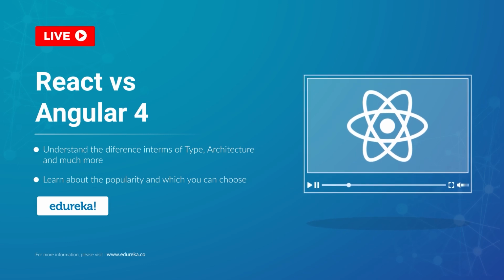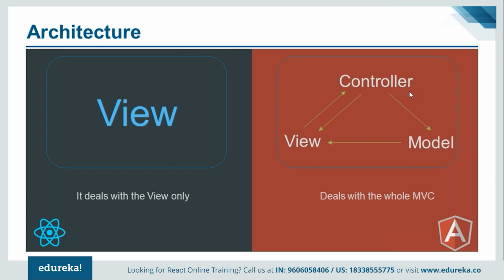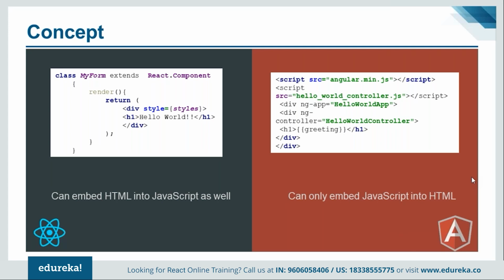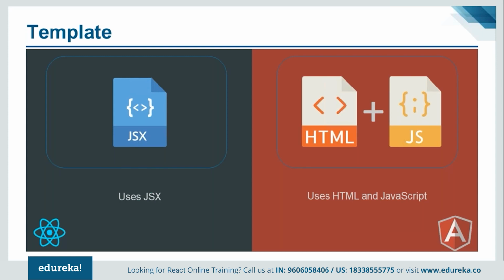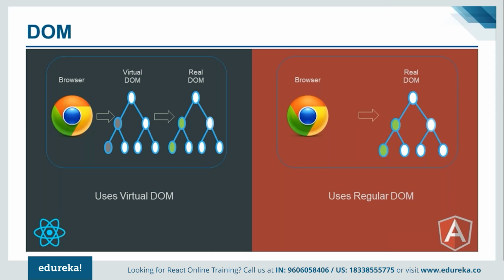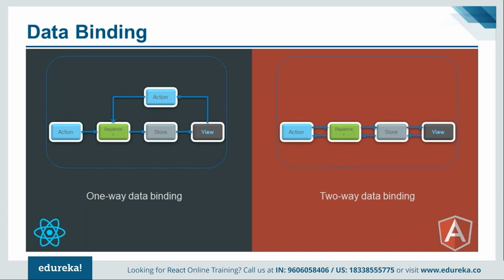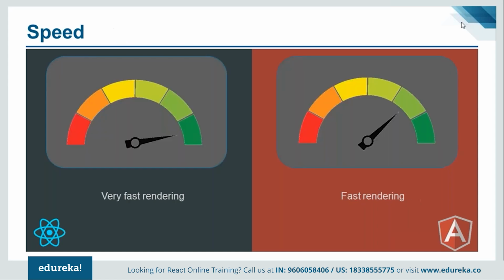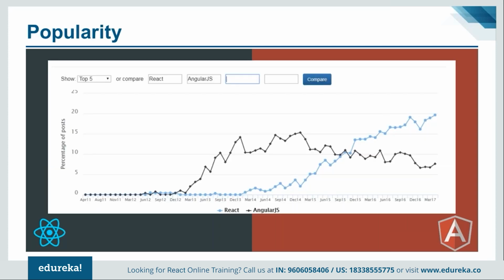React vs Angular 4 | Angular 2 vs React | ReactJS Training | Edureka Rewind - 5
This Edureka React vs Angular video will help you in understanding the differences between the two most popular JavaScript Frameworks. This video will compare React and Angular 4 /Angular 2 on following topics:
00:00 Introduction
00:53 Face off
01:04 Type
02:53 Architecture
07:11  Learning Curve
08:18 Concept
10:10 Template
12:25 Rendering
14:48 DOM
17:14 Data Binding
20:09 Debugging
21:58 Speed
22:57 Author
25:32 Popularity